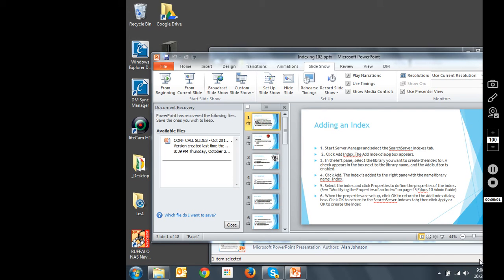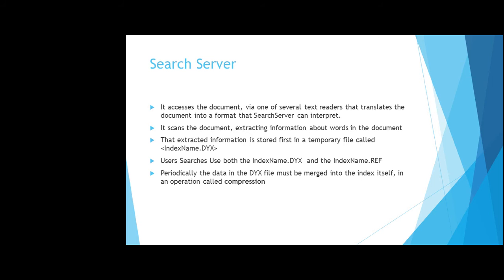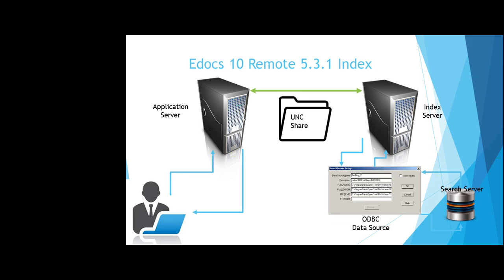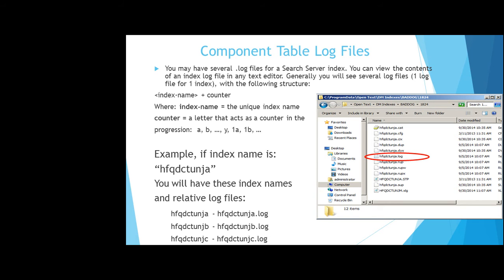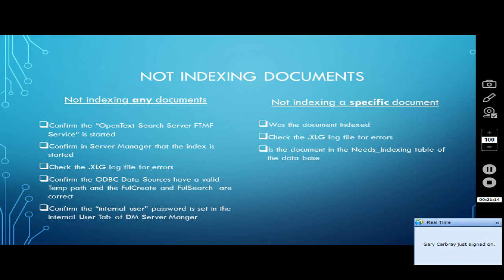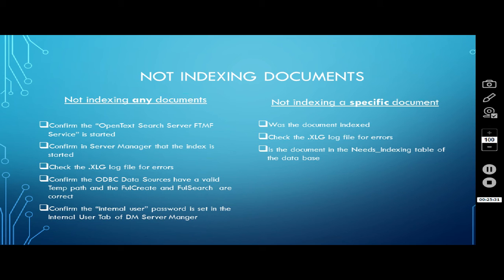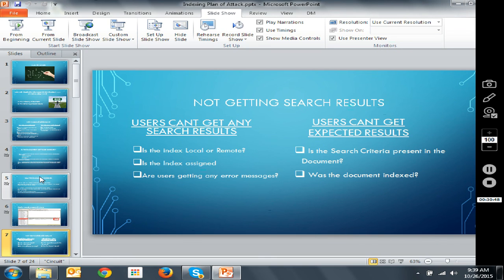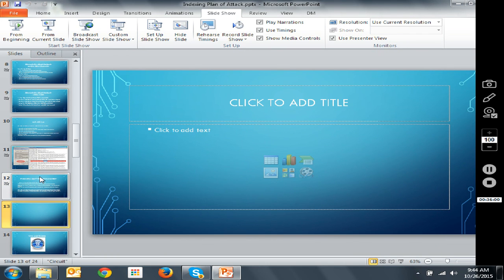eDOCS DM Training - DM Indexer 101